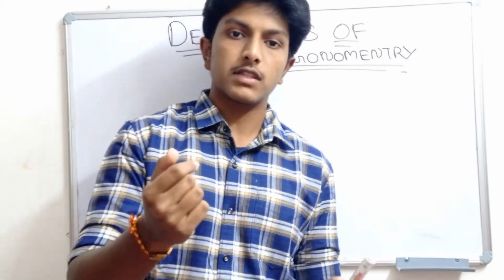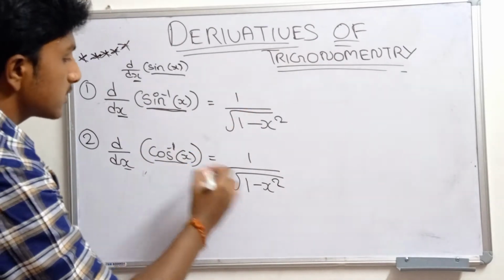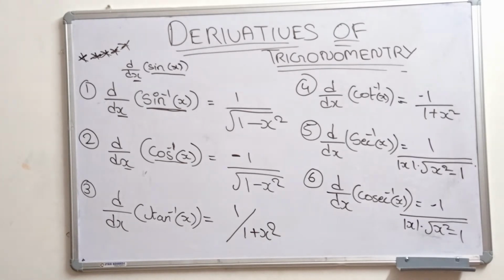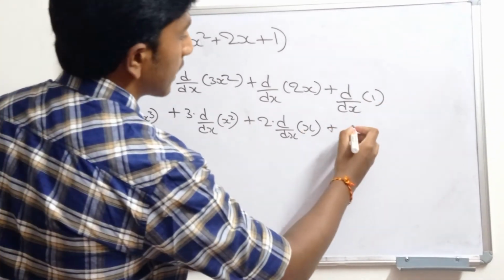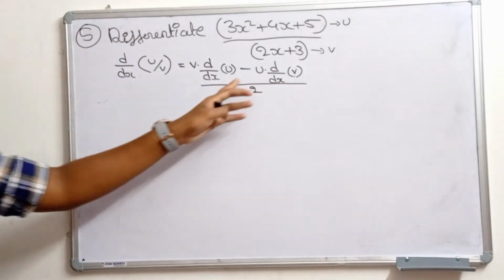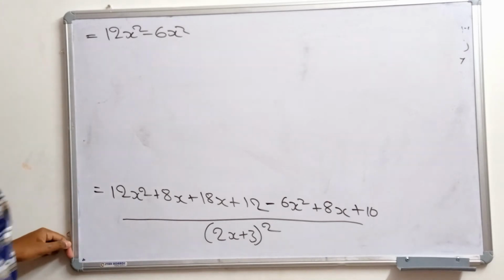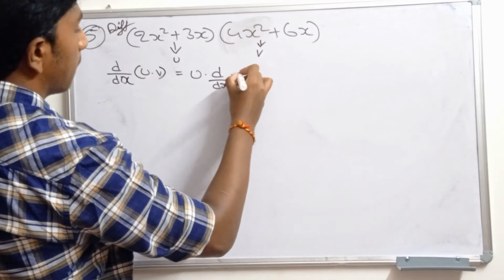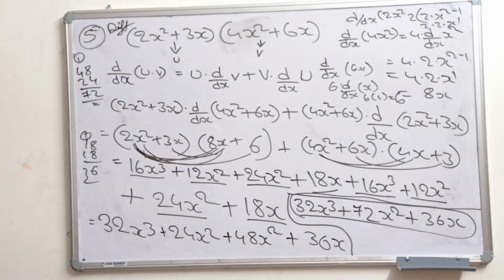DIFFERENTIATION L-2 derivatives with trigonometric functions.